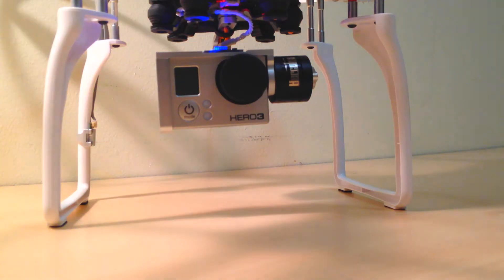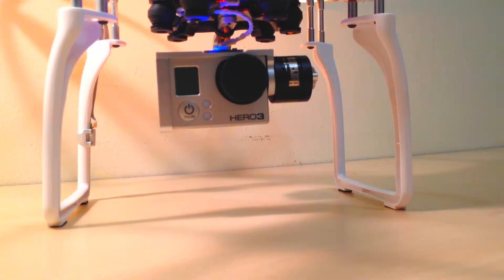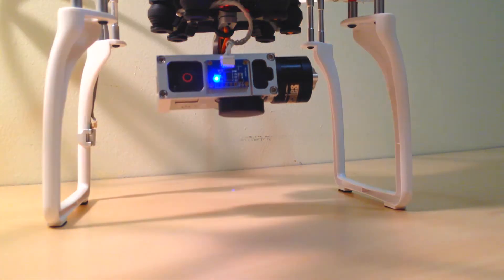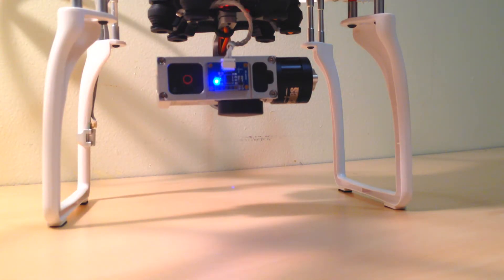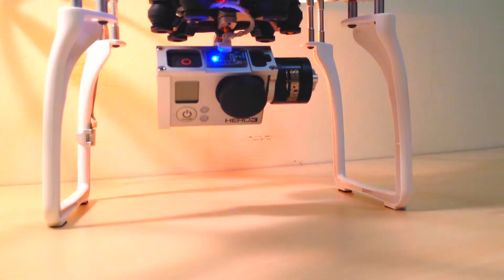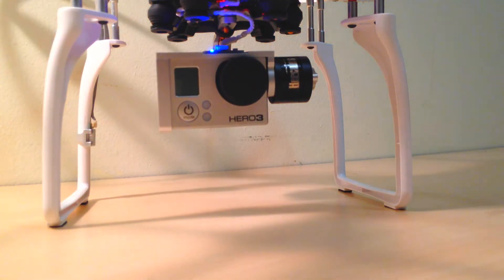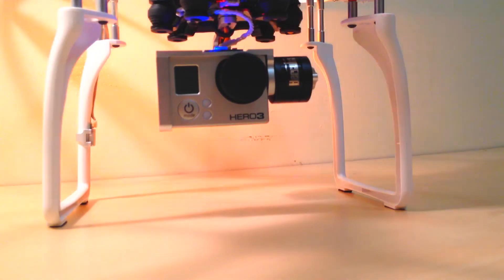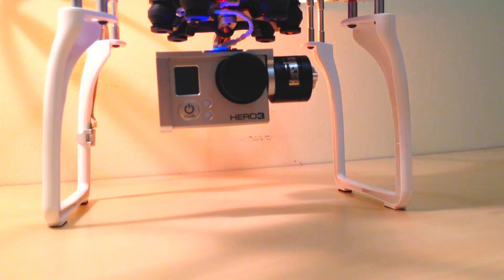Beholder Gopro Brushless Gimbal tilt function.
Video to show the tilt function of the Beholder Gopro Brushless Gimbal Lite for DJI Phantom. Nice design, works well an relatively cheap. Enjoy!